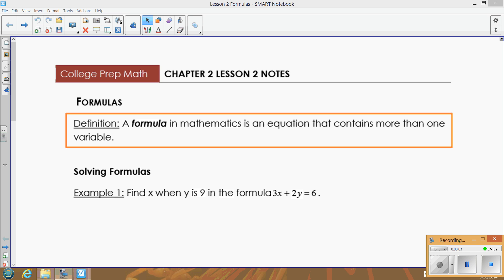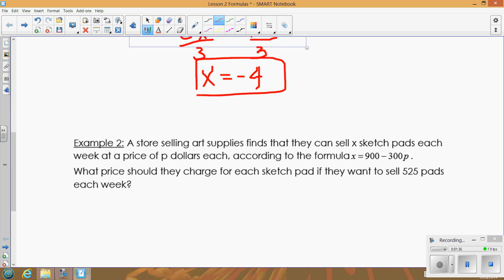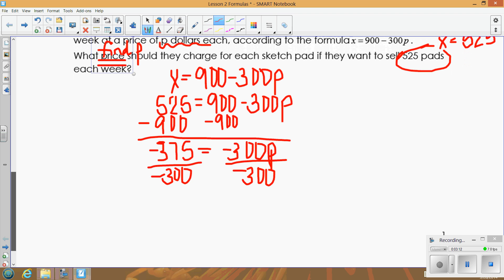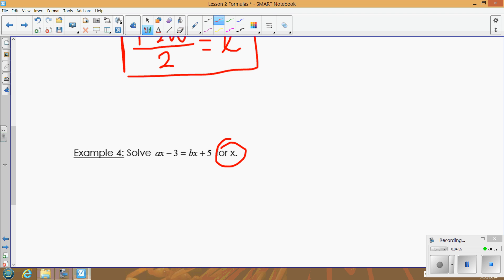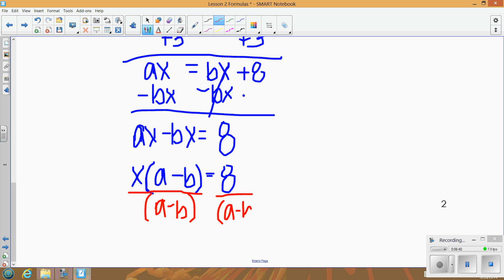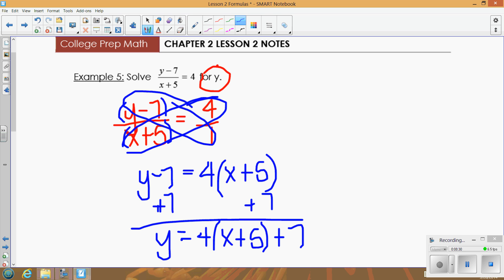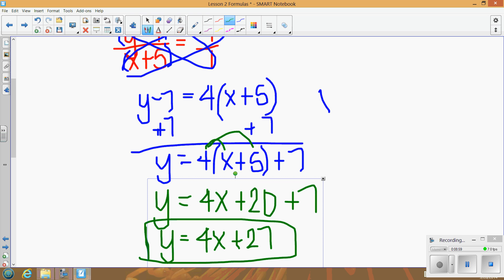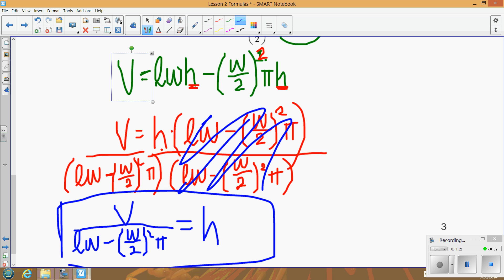Unit 2 Lesson 2 Formulas